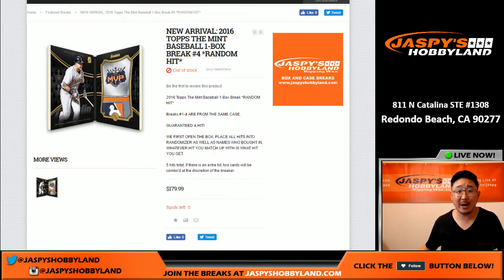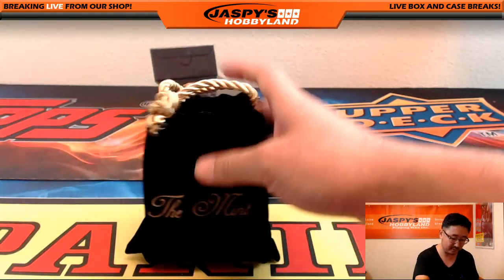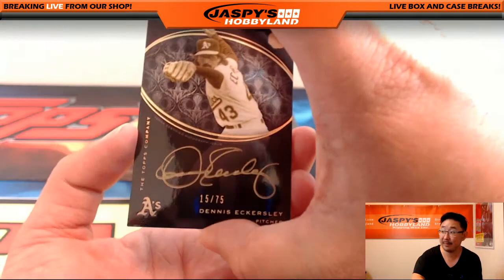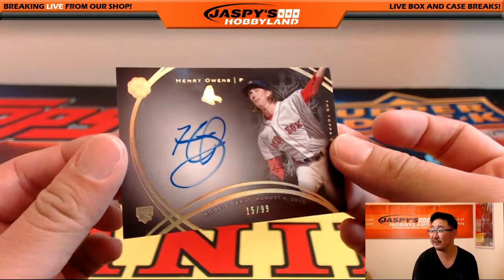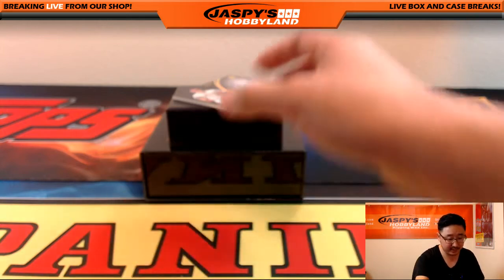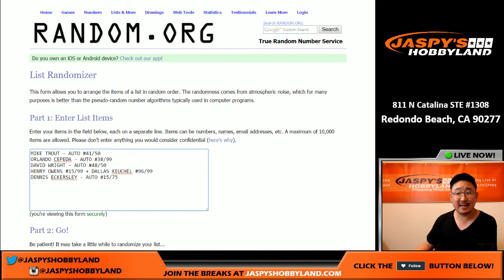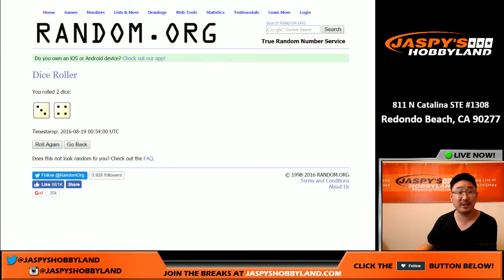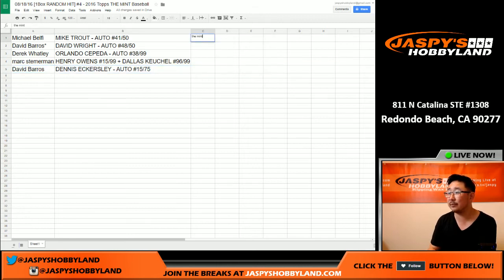08/18/16 [1Box RANDOM HIT] #4 - 2016 Topps THE MINT Baseball